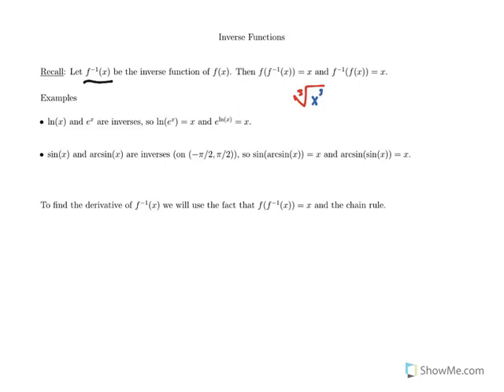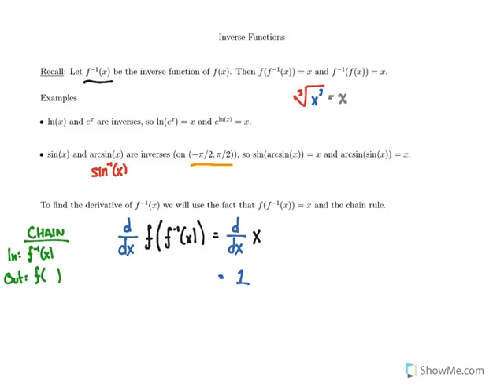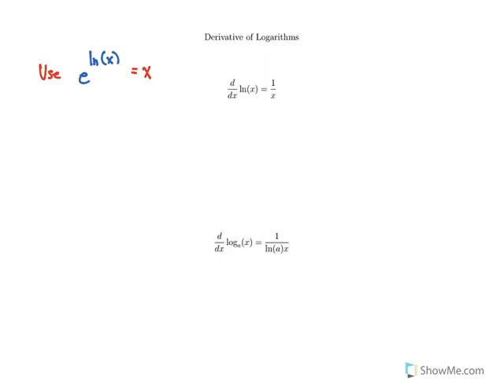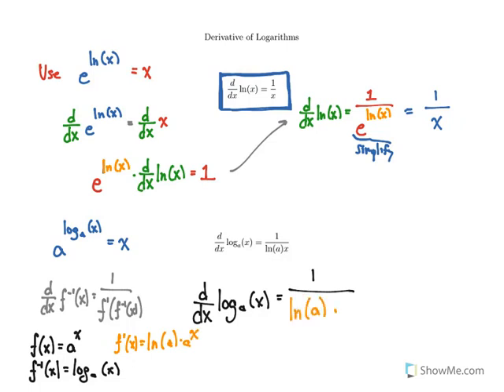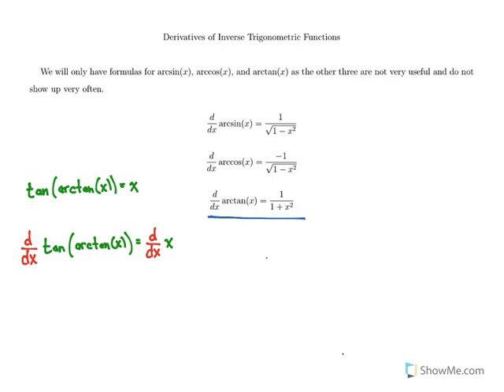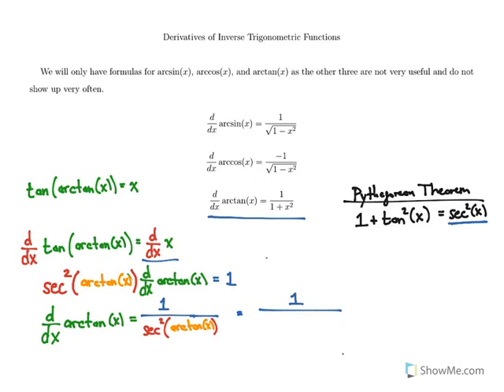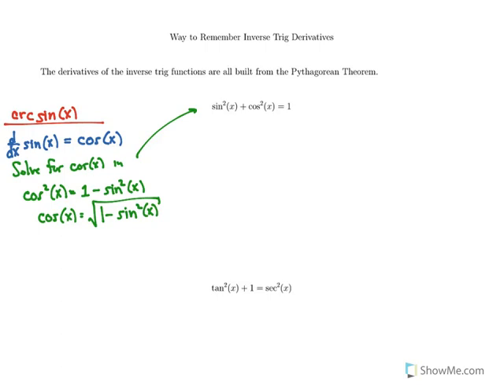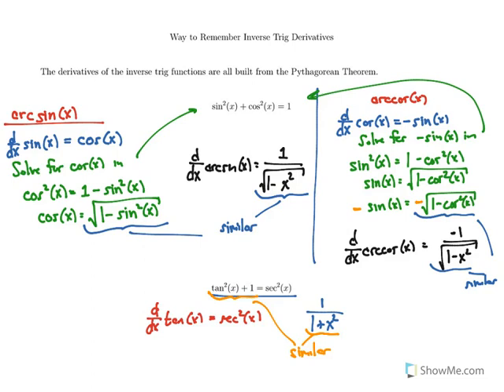MTH141 Section 3.6: The Chain Rule and Inverse Functions Lecture